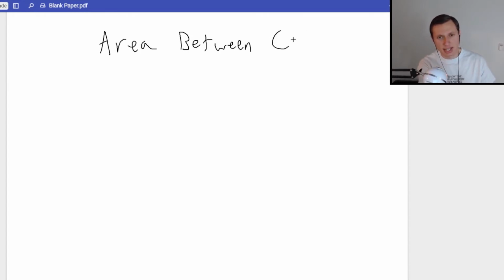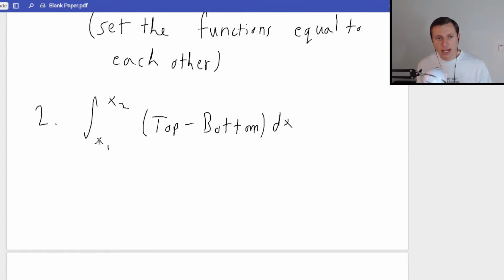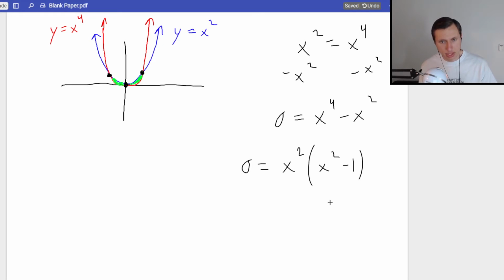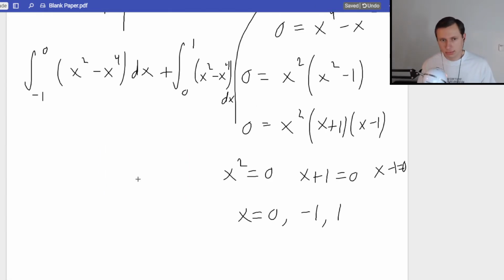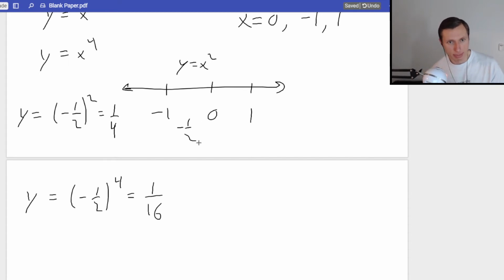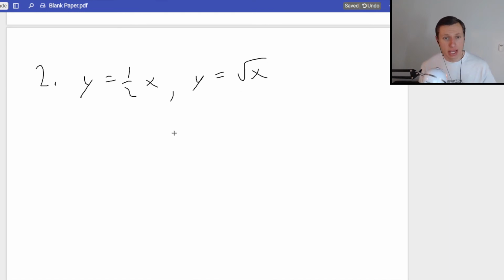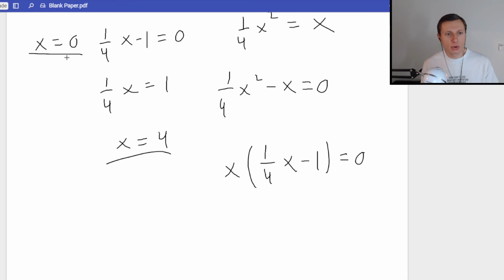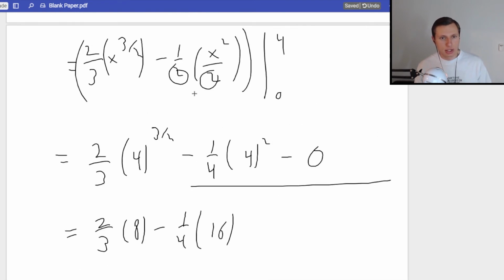How to find area between curves Part 1 (Calculus)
Dan shows how to find the area between 2 functions using definite integrals.